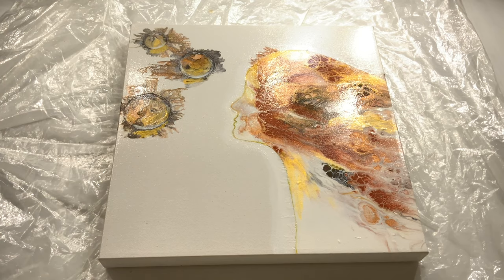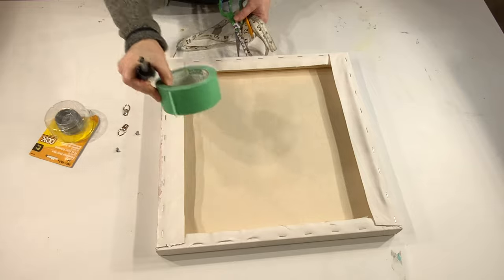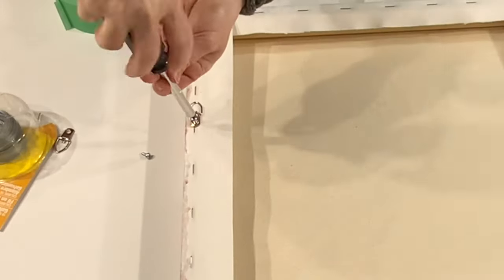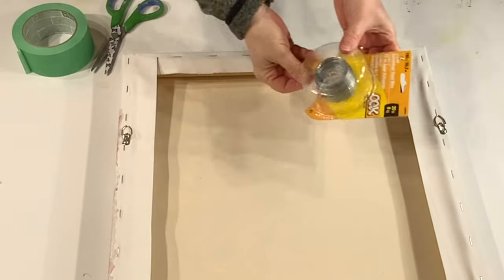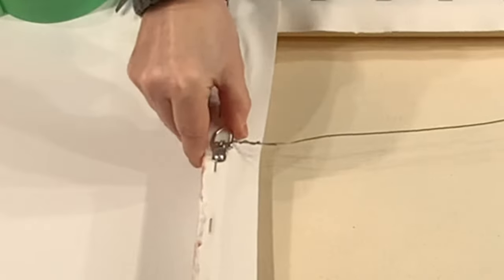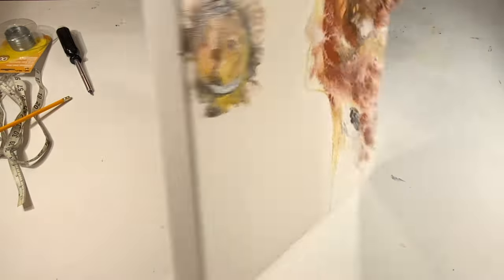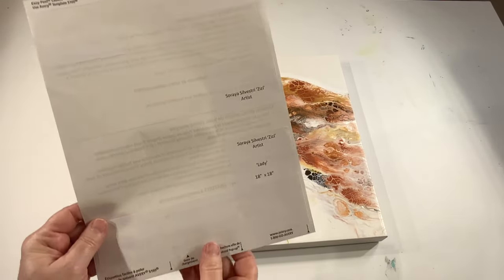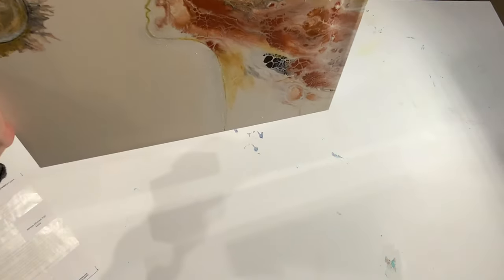#143 Acrylic Fluid Pour Goddess Profile/Bubbles Tutorial/ How to finish for sale & I sing! ASMR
This unique acrylic fluid pour was incredibly fun to do. She is a beautiful goddess in profile. It's an acrylic pouring technique that is easy for beginners. I have commentary throughout the video in this tutorial. The metallics give this painting so much shine and shimmer. It is beautiful. I love it.
I also show you exactly what I do to prepare my canvas for sale.
Varnish, wiring, signature and labels.
Or if you'd rather, sit back and enjoy as a calming asmr.

Soraya Silvestri Artist-Amazing Abstracts and Pours--Promote Your Art!
Any medium is accepted, and you can promote your art, your YouTube channel, or Instagram. etc...

Acrylic Fluid Pour Goddess Profile. Acrylic pouring technique Tutorial & commentary.  ASMR.
Acrylic Fluid Pour Goddess Profile/Bubbles Tutorial/ How to finish for sale & I sing!  ASMR

Check me out at:

Santini Gallery
422 1/2 Preston St.

Chapter:
00:00 Teaser
00:05 Opening Banner
00:10 Intro
00:26 Taping canvas
00:35 Please Subscribe!
00:41 Taping continues
00:53 Drawing profile
00:57 Cutting out profile
01:17 Talking about paint used
02:40 Pouring starts
03:17 Blowing paint
4:02 Up close view of blown profile
04:44 Adding bubbles
5:40 I sing!
06:27 Working on bubbles
07:34 Showing after its dried
07:41 Working on bubbles
08:12 Painting edges
08:52 Highlights on bubbles
09:54 Working on painting
10:01 Showing up close view of painting
10:34 Varnishing the painting
11:44 Wiring the painting
15:39 Signing my painting
16:12 Placing labels on painting
17:04 Click on the link for more videos
17:15 Join my new Facebook Group
17:18 Follow me on Social Media
17:28 Watch these videos next!